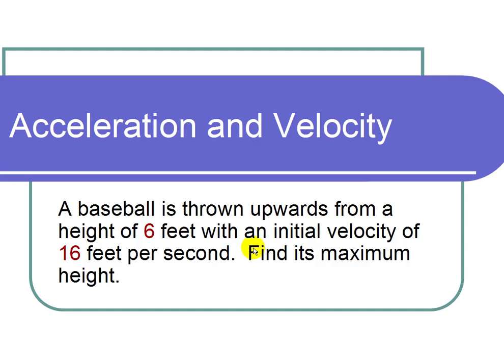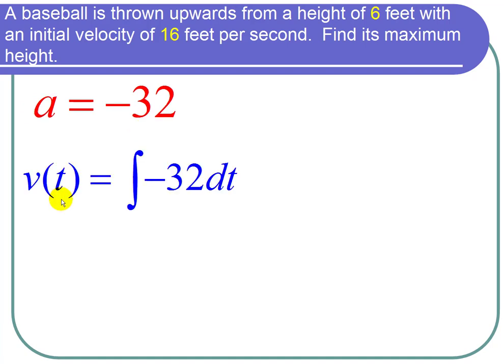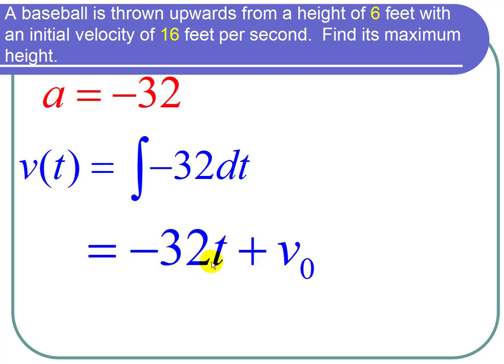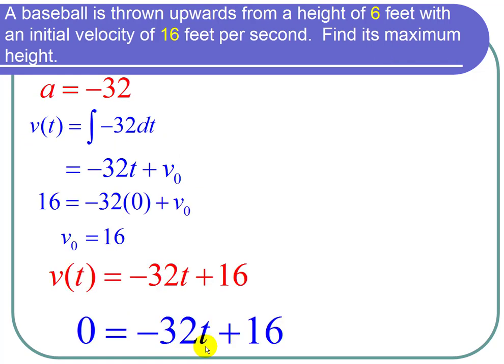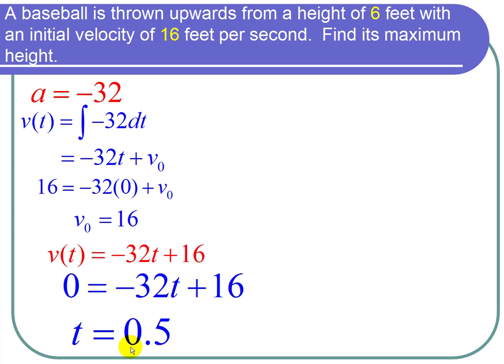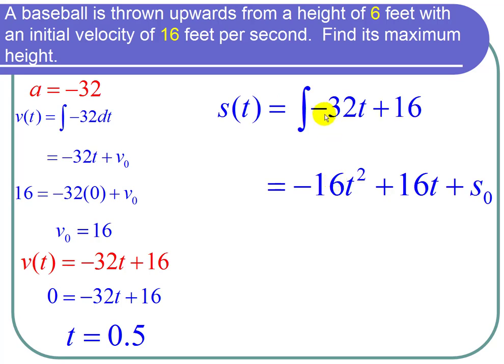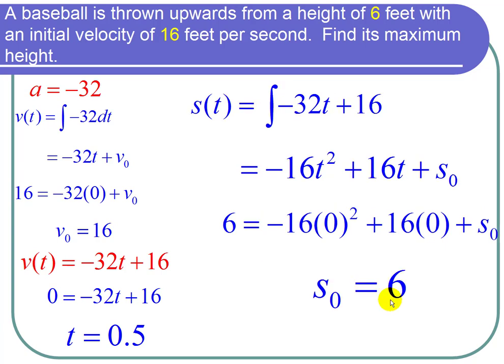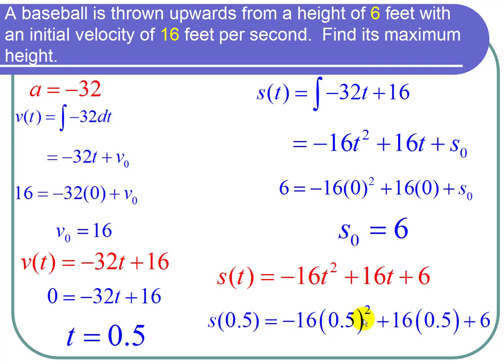Find Maximum Given Acceleration of a Baseball